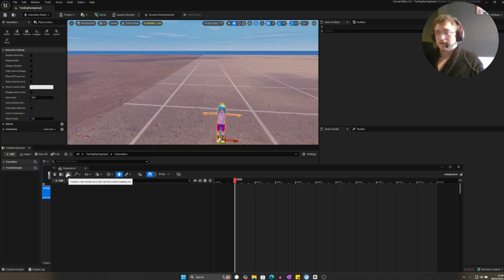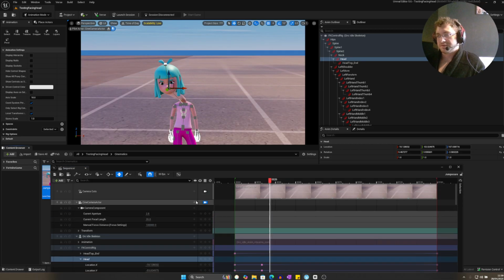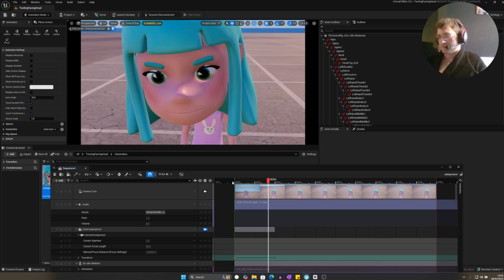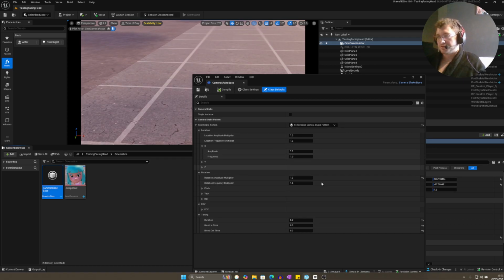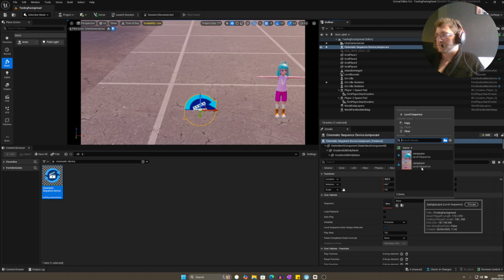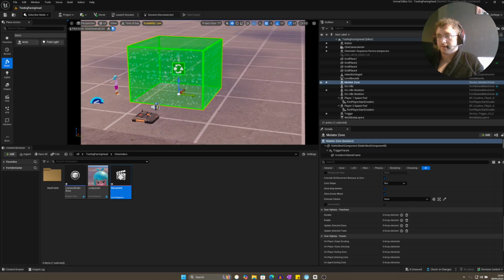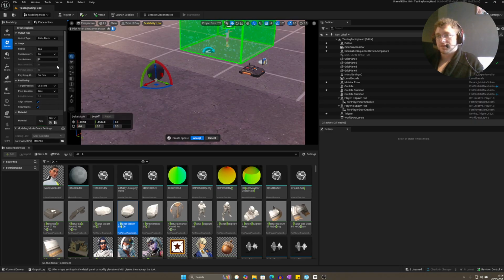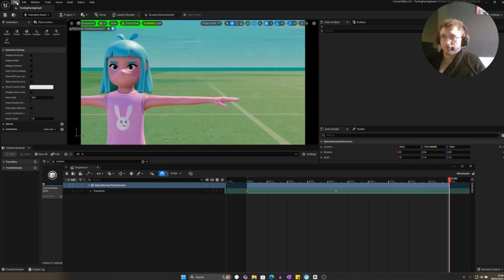How to create a jumpscare in uefn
Learn how to create a terrifying jumpscare in Unreal Editor for Fortnite (UEFN)! This step-by-step tutorial teaches you how to design and implement effective jumpscares using devices, triggers, and audio-visual effects to shock and surprise players in your Fortnite Creative maps. Perfect for horror map creators and Fortnite designers wanting to add suspense and excitement. Whether you’re a beginner or experienced in UEFN, this guide will help you build spine-chilling moments that keep players on edge!